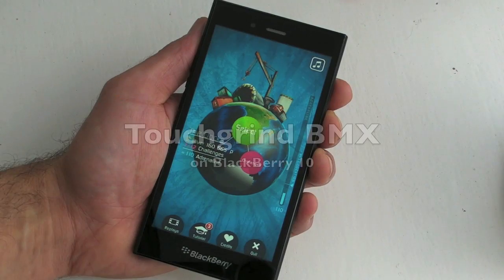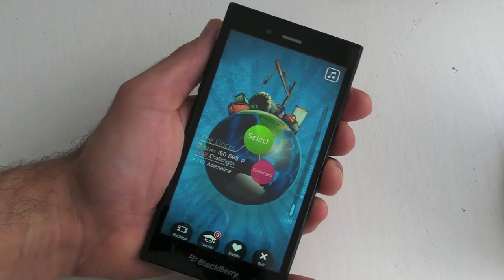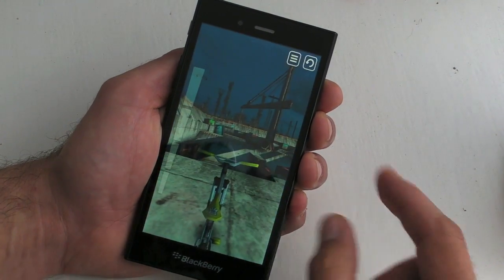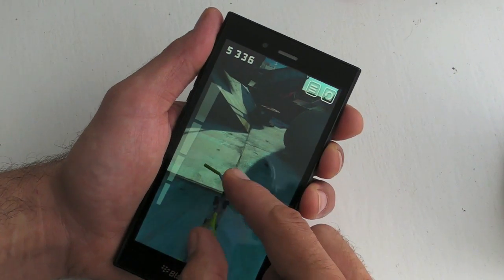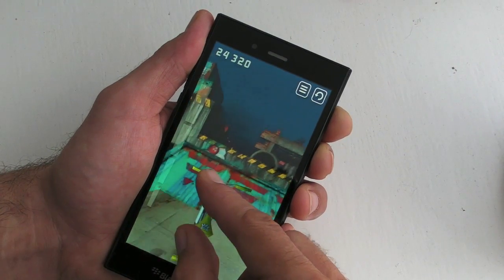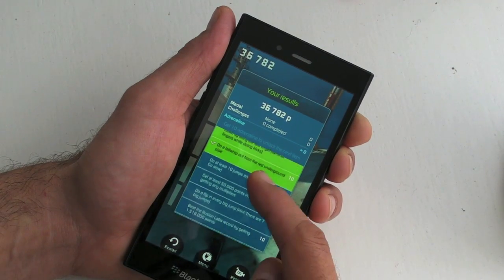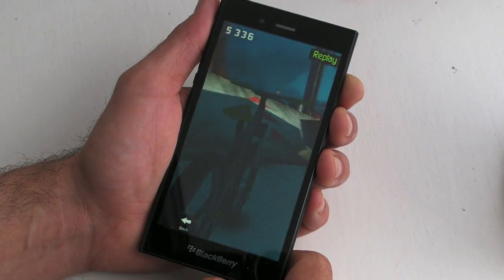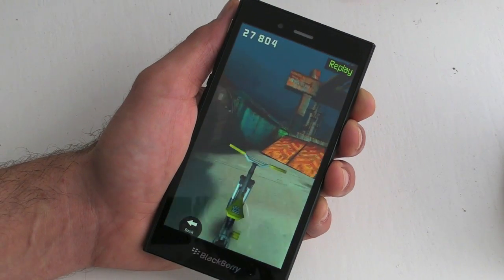Touchgrind BMX on BlackBerry 10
While I was hanging around in the Amazon Appstore recently I found a bit of a treat that goes by the name of Touchgrind BMX. Now this won't be for everyone but I first got addicted to the game some time ago when I used to rock an iPhone as my second device